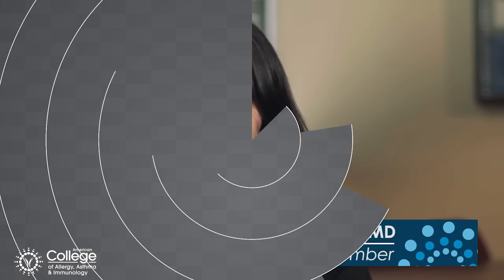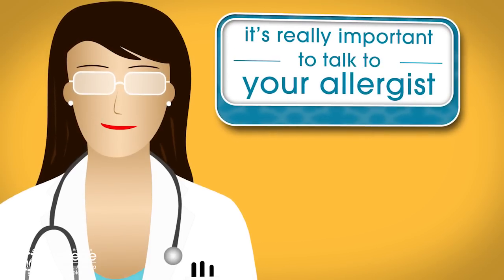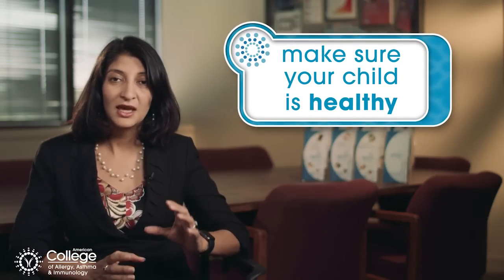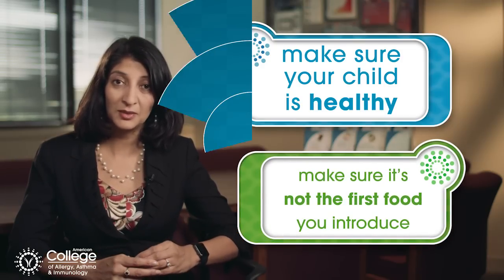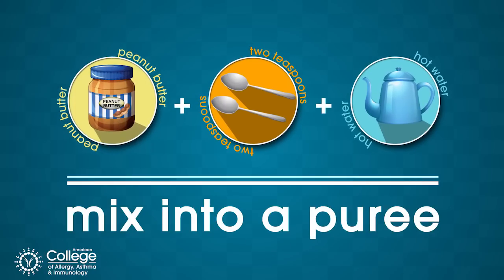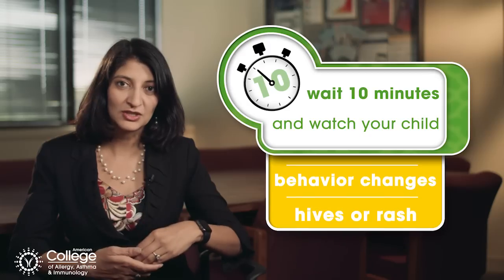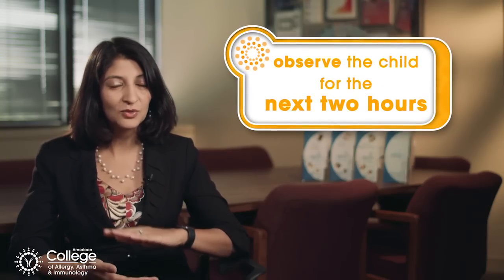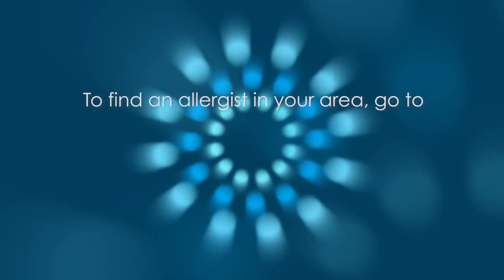Introducing peanut-containing foods to prevent peanut allergy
When and how to introduce peanut-containing foods to your infant to prevent allergy risk.